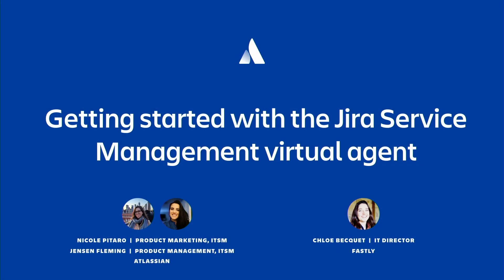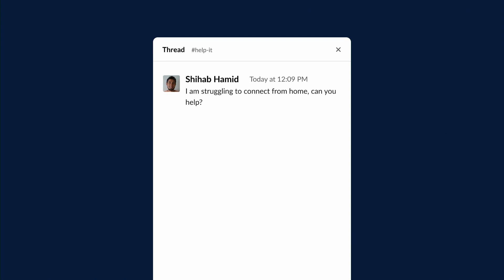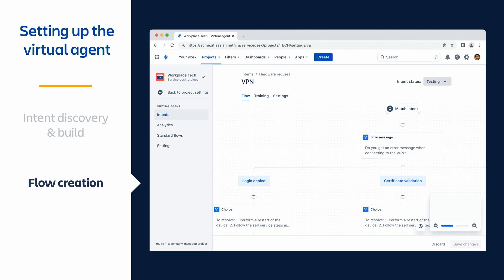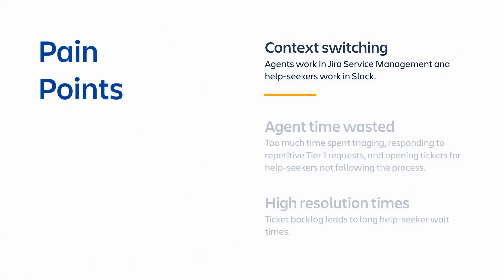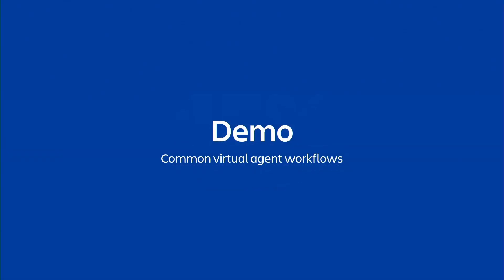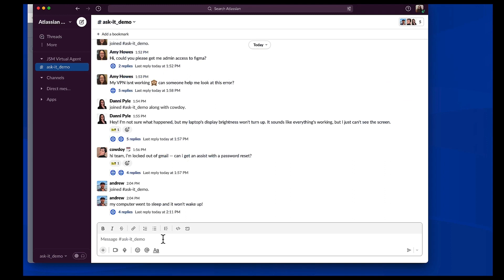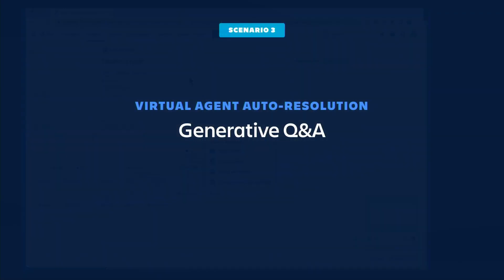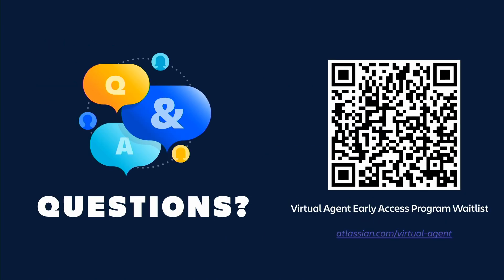Getting started with the Jira Service Management virtual agent | Team '23 | Atlassian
AI-powered bots are everywhere lately – they help generate images, write copy, and even code. In fact, we used one to help write this abstract! But when it comes to service management, the chatbot experience can be underwhelming. We’ve been hard at work solving this problem with the Jira Service Management virtual agent, which is purpose-built for fast, easy setup – no code or data science required. Join us for a session where we’ll walk through the simple virtual agent onboarding process and hear from Fastly about the impact they’ve seen automating tier-1 support interactions.

Speakers:
Chloe Becquet, Senior Director of IT, Fastly
Jensen Fleming, Senior Product Manager, Atlassian
Nicole Pitaro, Product Marketing Manager, ITSM, Atlassian